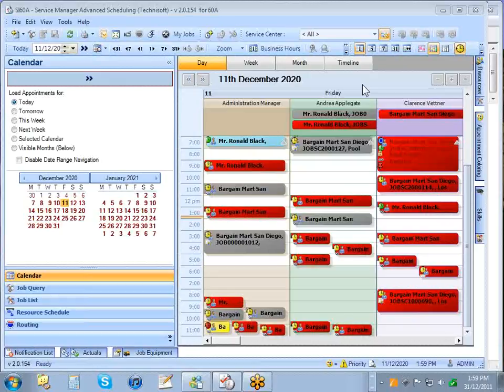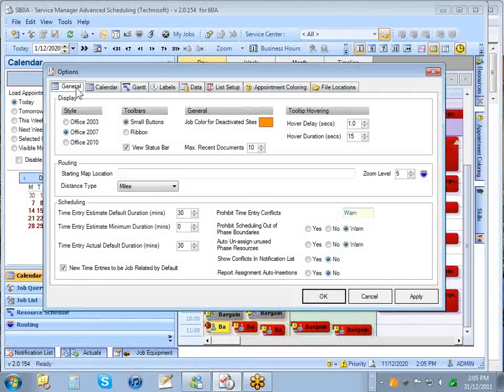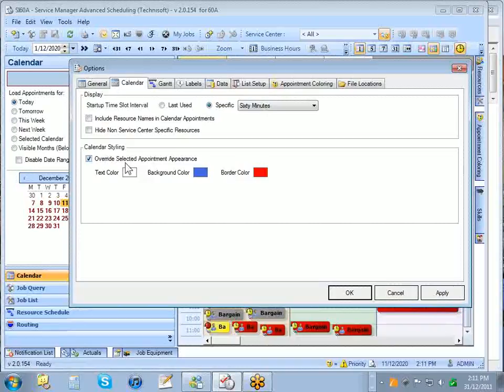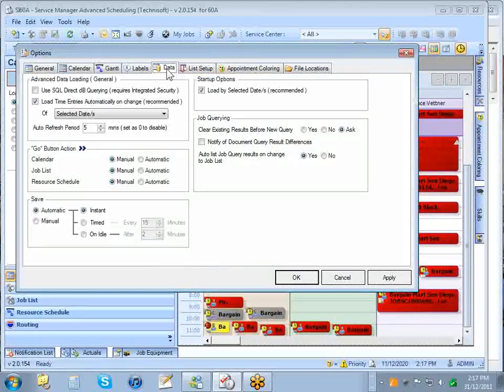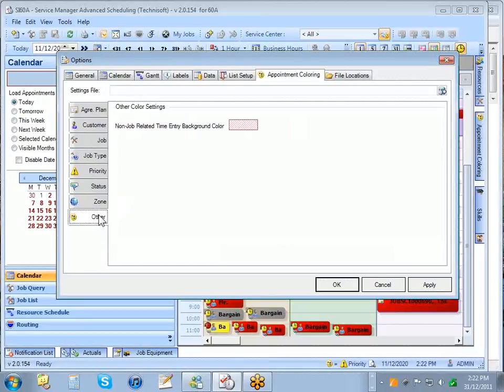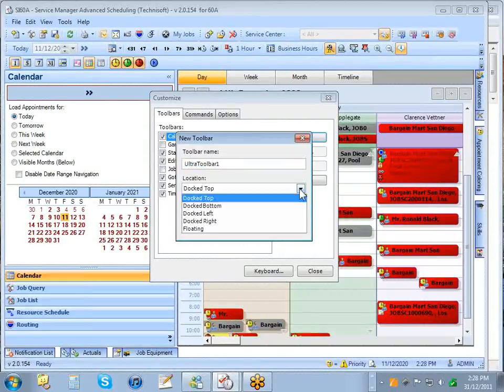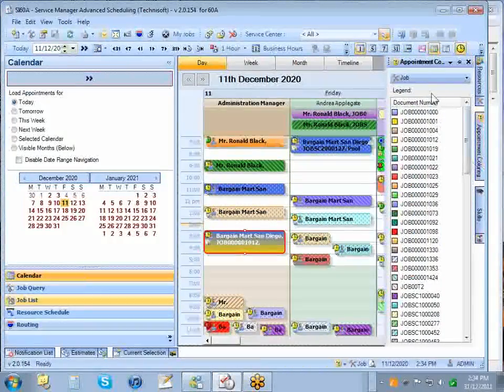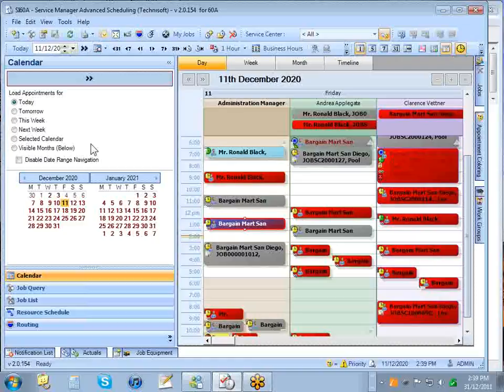ServiceManager 002 Demo Advamnced Scheduler Intro UI